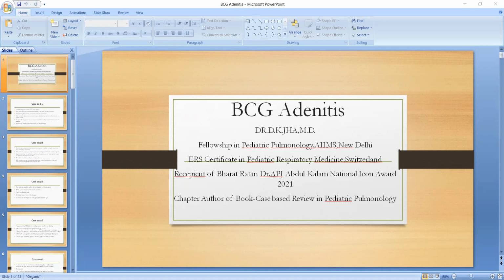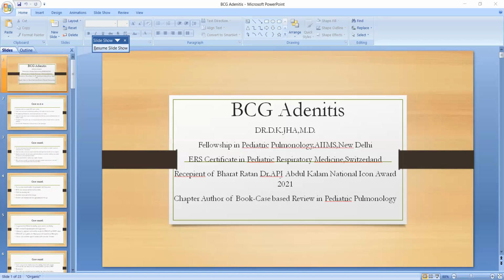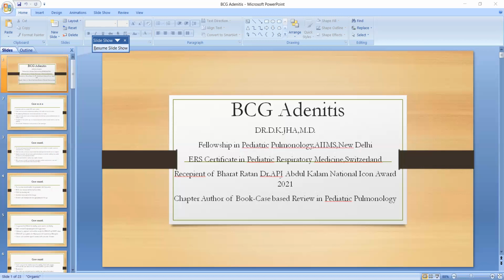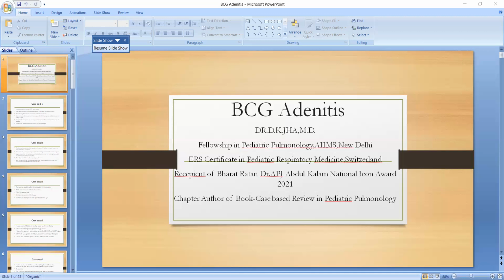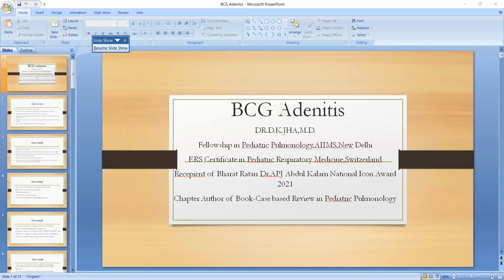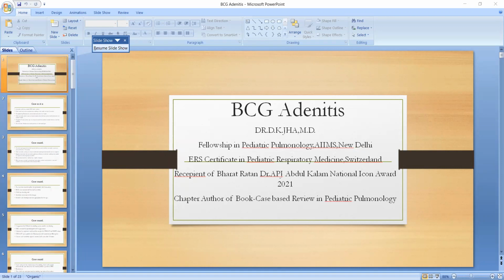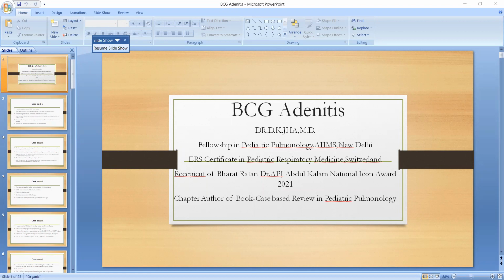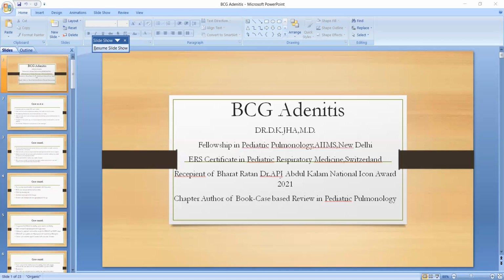BCG Lymphadenitis - ( Didactic Lecture )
Lecture By:

DR. D.K. JHA.
M.B.B.S. (Gold Medalist)
M.D. (Pediatrics)
Fellowship in  Pediatric Pulmonology, AIIMS New Delhi.
- ERS Certificate in Pediatric Respiratory Medicines, Switzerland
- Chapter Author Of Book - "Case Based Review In Pediatric Pulmonology
- Recipient Of Bharat Ratan DR. APJ Abdul Kalam Azad National Icon Award 2021

Genreral Secretary - Pediatric Respiratory Society Delhi 2022